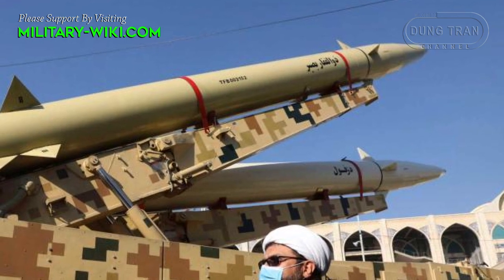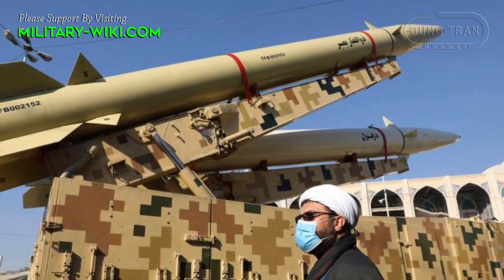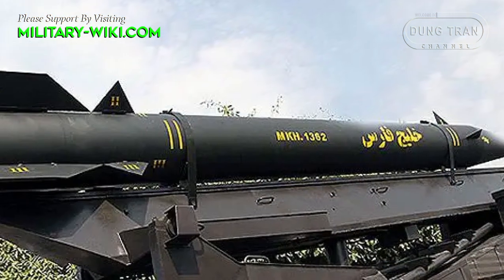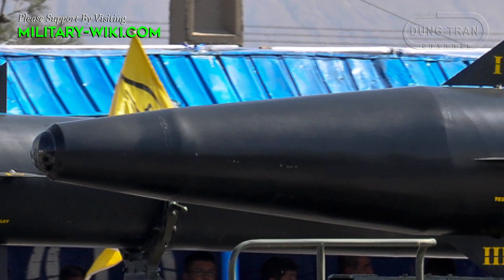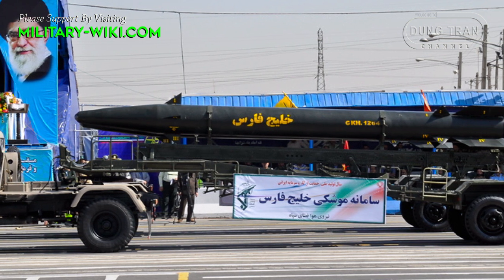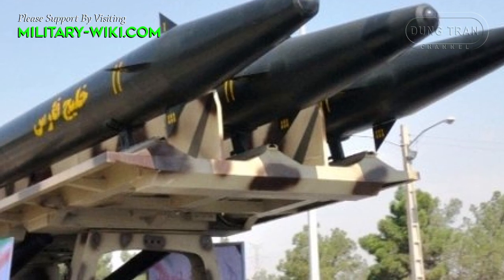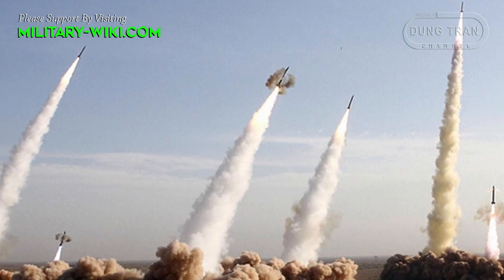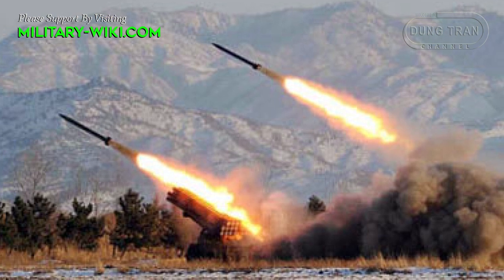Iran's Khalij Fars: A Real Threat To US Warships When Moving Through The Gulf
Khalij Fars or "Persian Gulf" is an Iranian single-stage solid-propellant, supersonic anti-ship quasi ballistic missile with a range of 300 km based on the Fateh-110 missile.

In 2014, Iran also unveiled a a faster anti-radiation variant of the Khalij Fars called the Hormuz-1 and -2 designed to home-in on land- and sea-based radars respectively—possibly the world’s first anti-radiation ballistic missiles. Anti-radiation missiles are a big threat to the ship's defenses.

Thank you very much.
Best regards
Dung Tran.